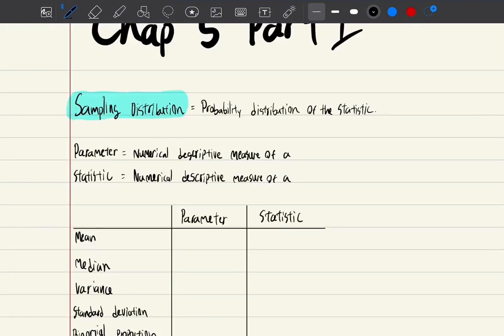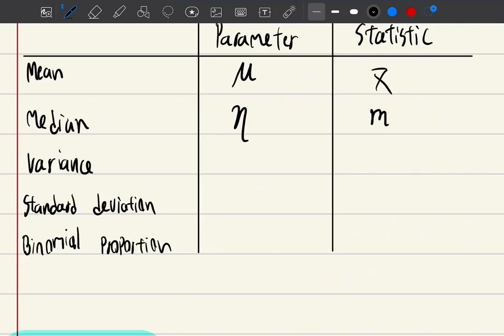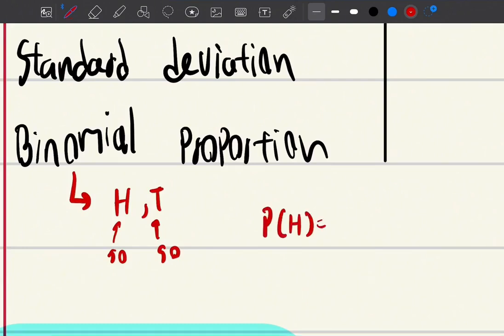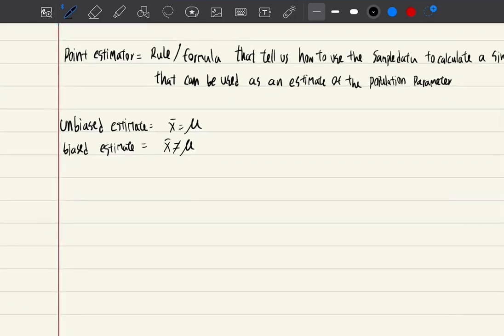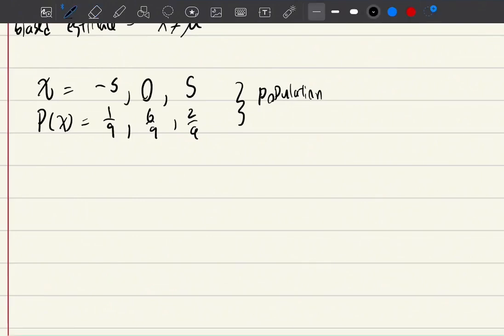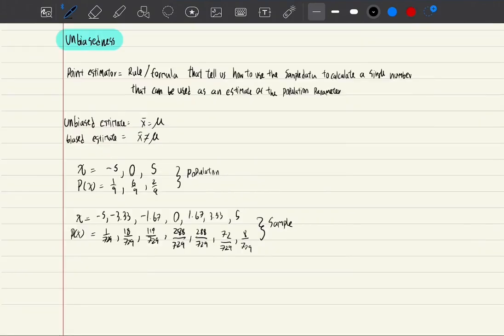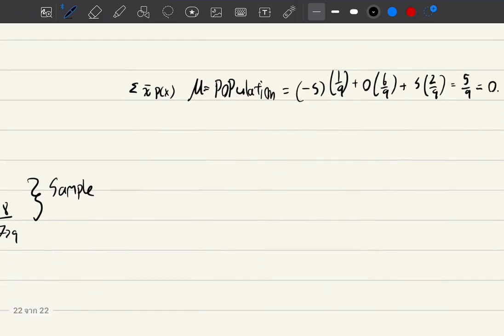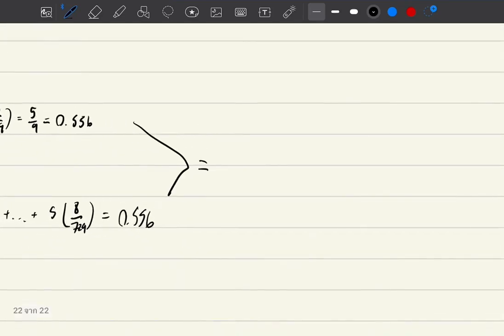Chapter 5 (Theory, Part 1): Continuous Random Variables